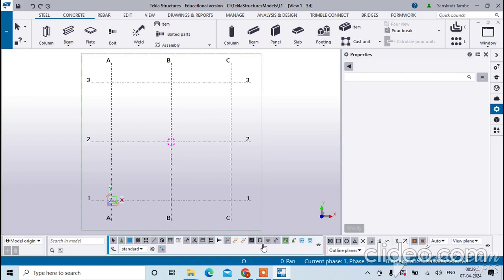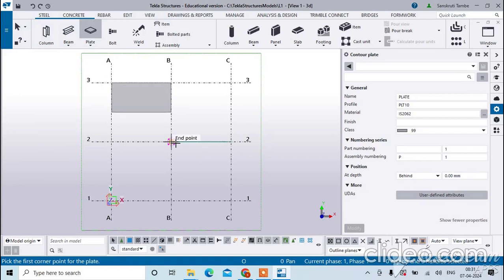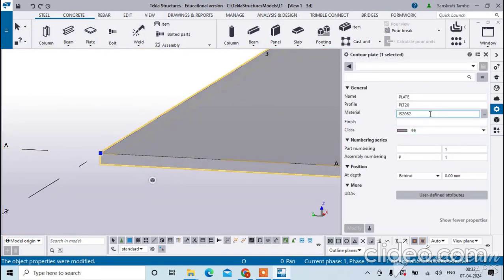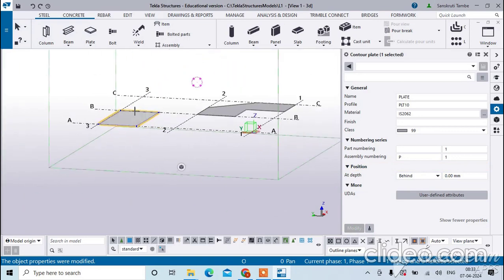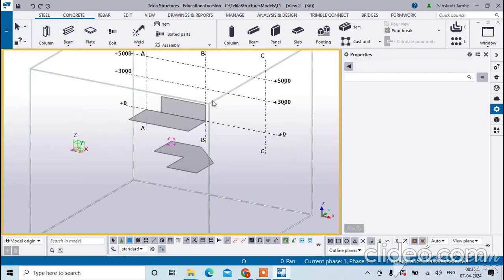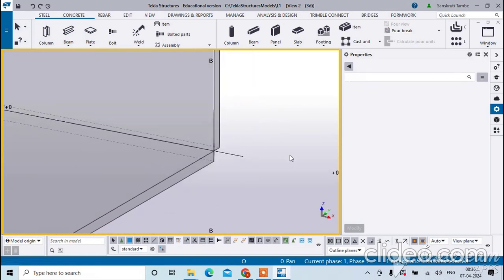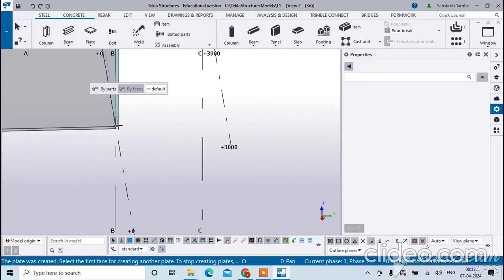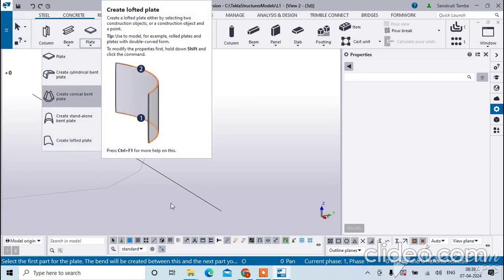L4 Modelling of plate part 1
Modelling of plate part 1